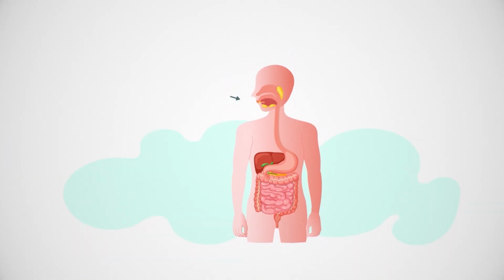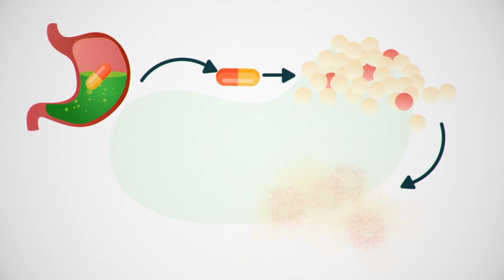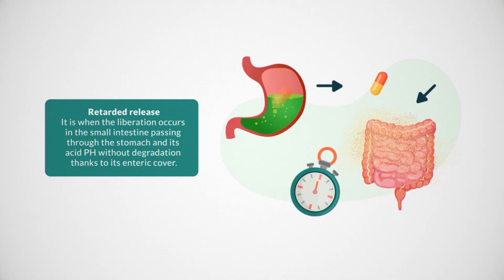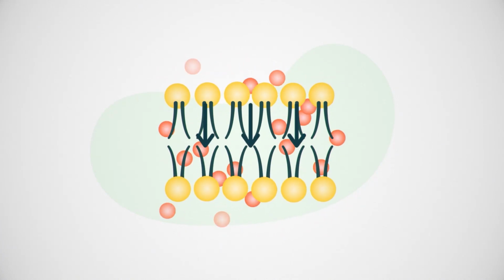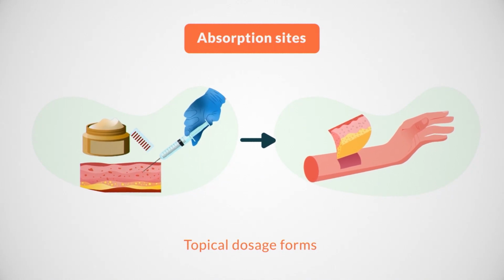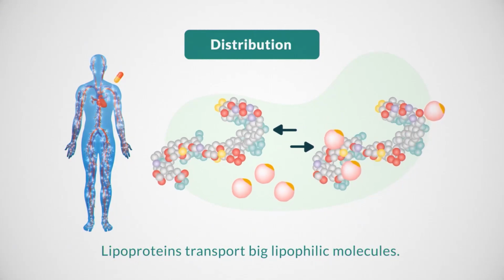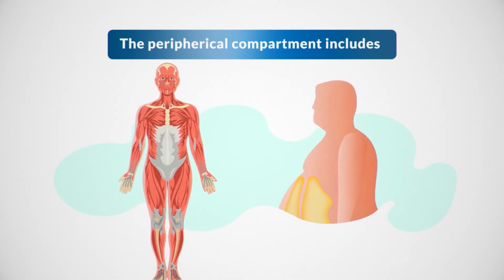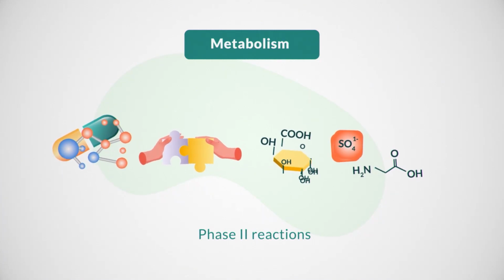PUM U3 MF1 1 VIDEO H5P Proceso LADME 09 12 2025